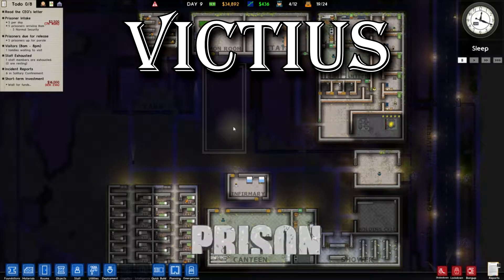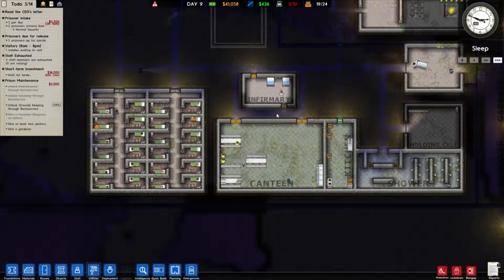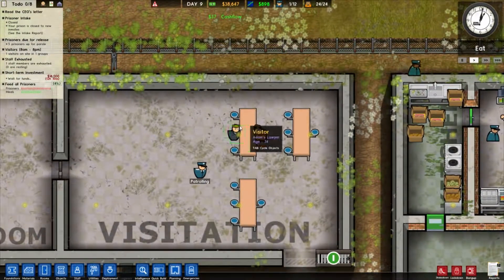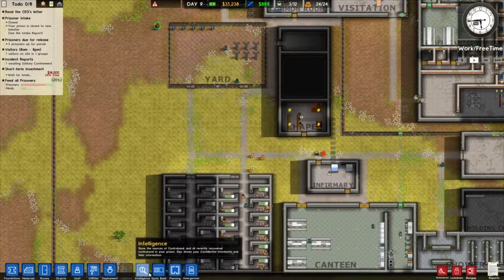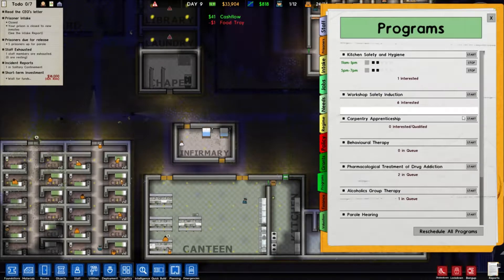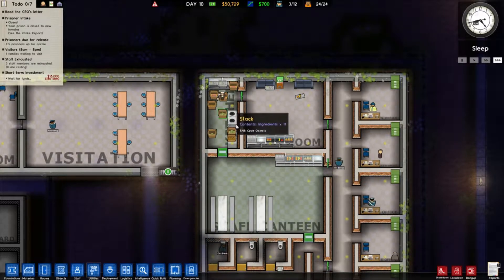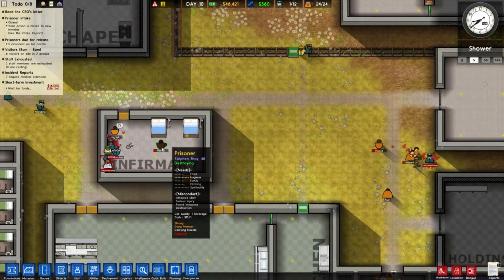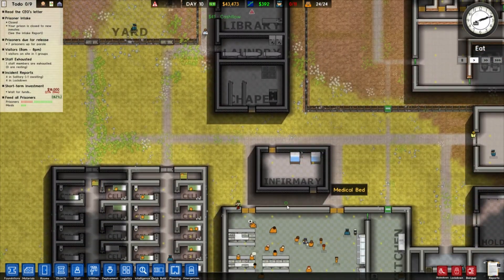WE HAVE A RIOT! | Prison Architect | #5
Hey what is up guys! My Name is victius and today im playing Prison Architect Again.
Prison architect is a prison management game where you build a prison from scratch! And it's fun!

►Wanna Buy this game?

-Victius